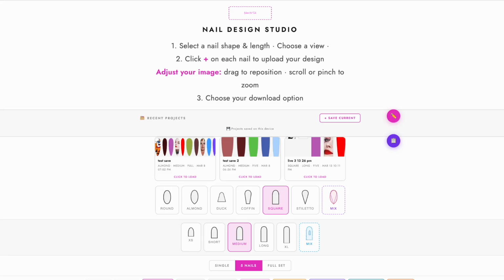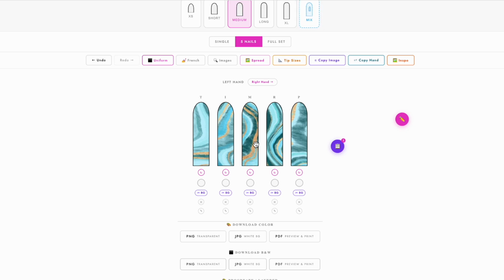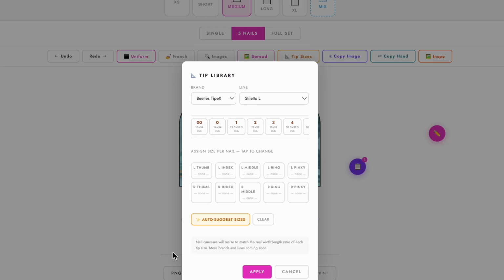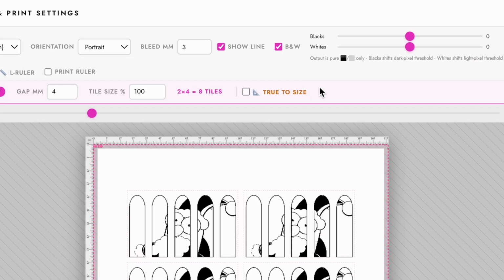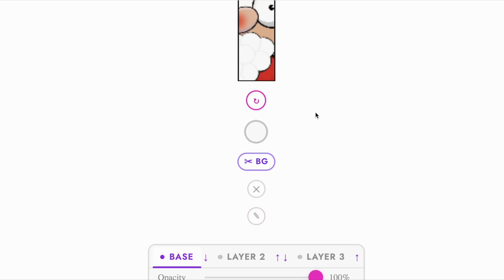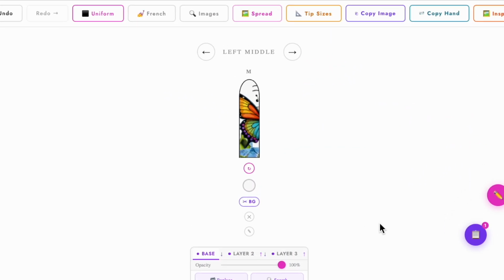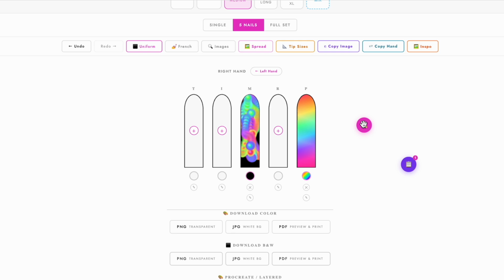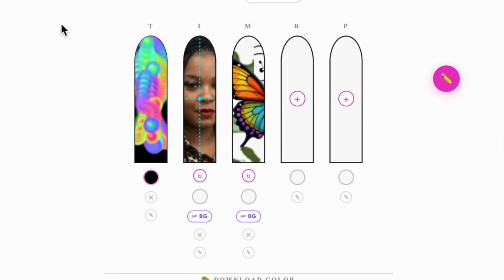[ORLANDO NAIL TECH] Nail Design Studio Update 5.0